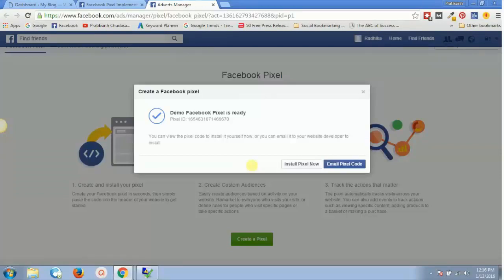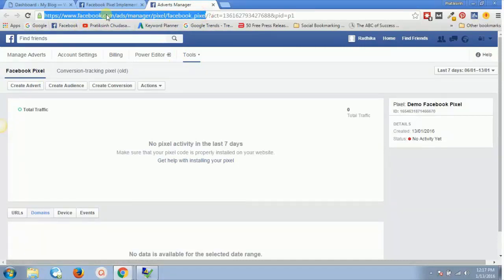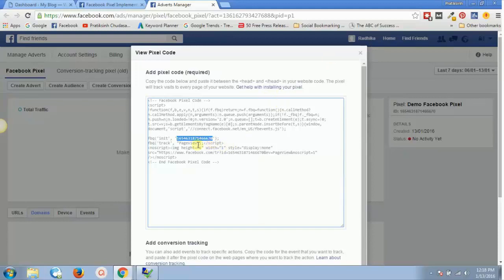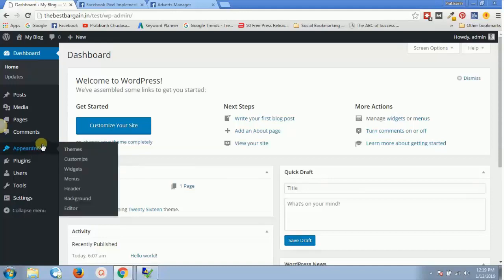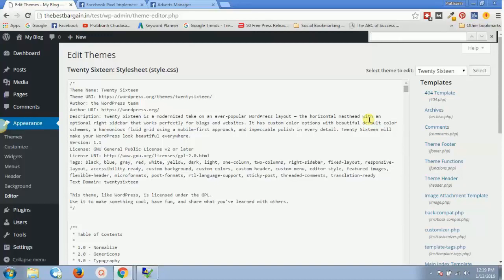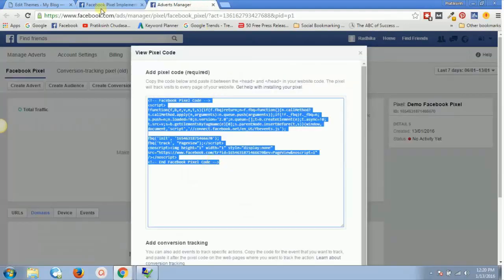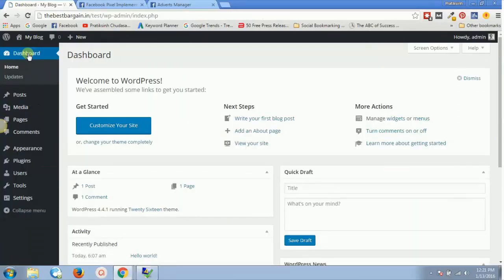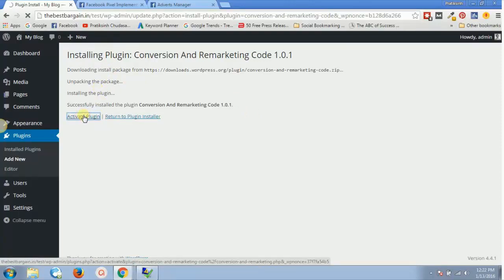Facebook Pixel 2016 Video 9 - How to install the Facebook Pixel in your website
This is video #9 in this Facebook Pixel 2016 latest video series.